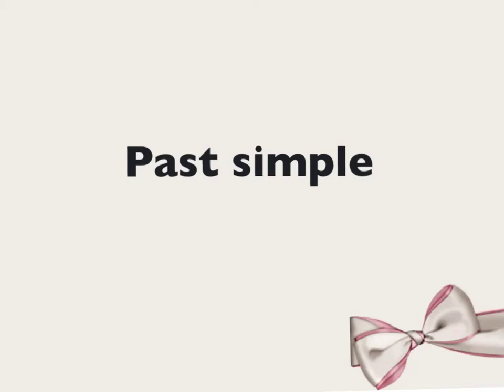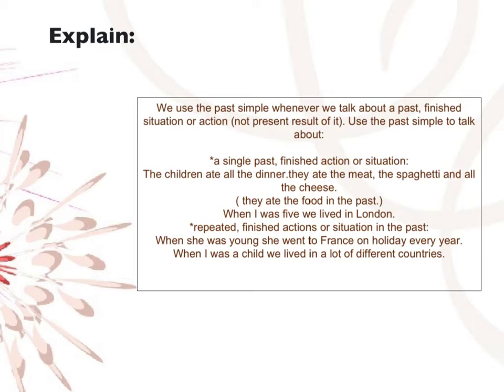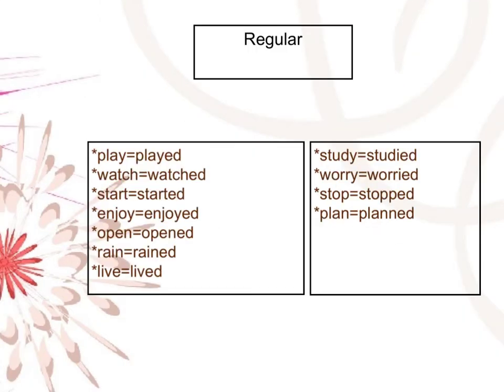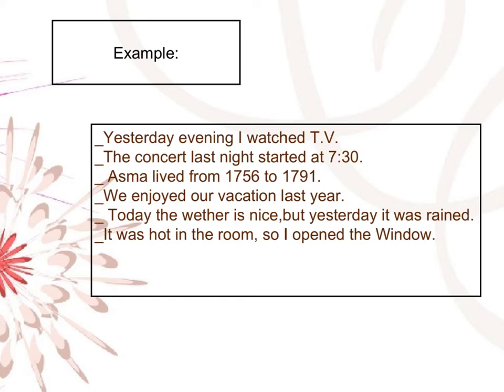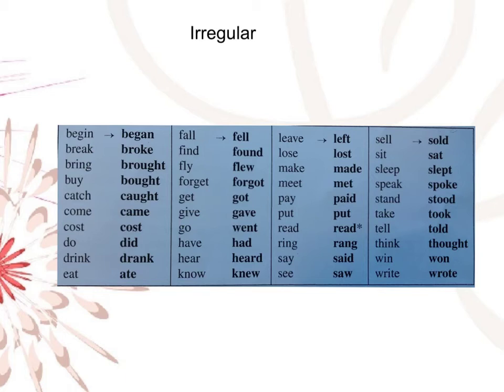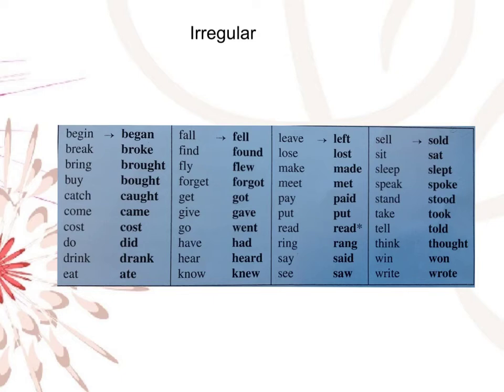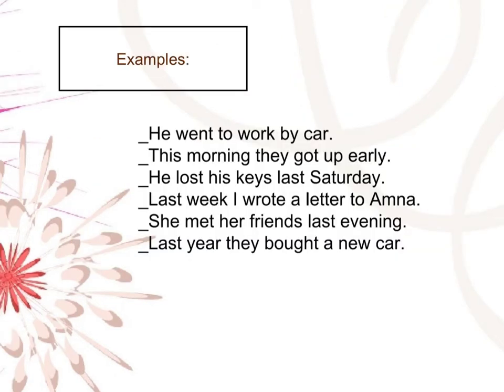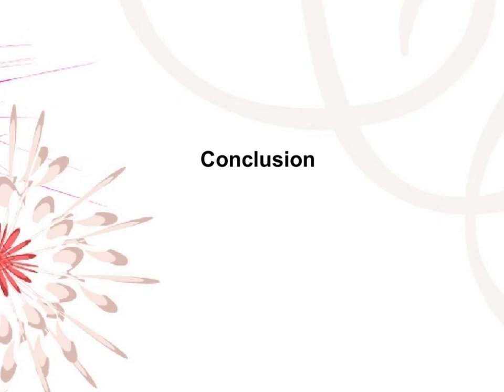1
amal, atiqa, fatima